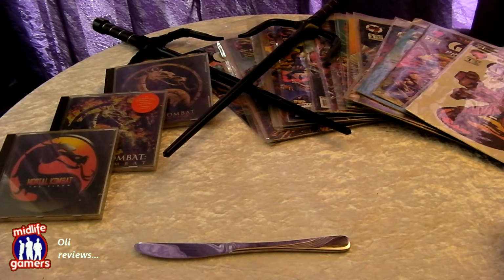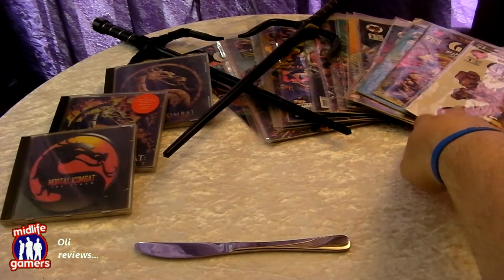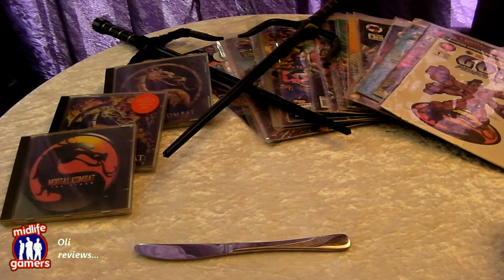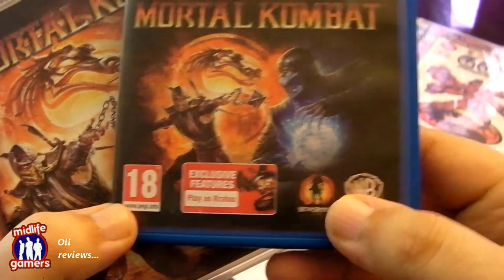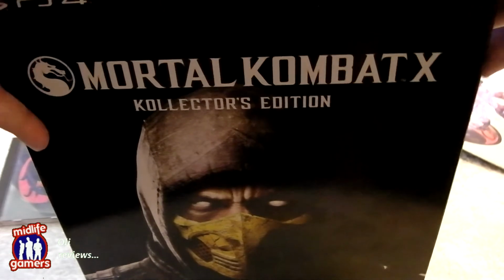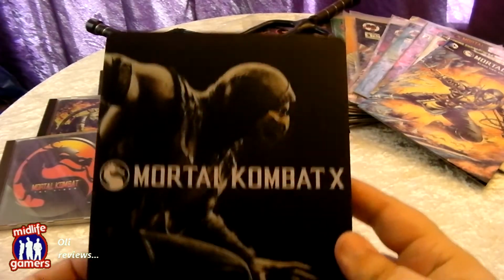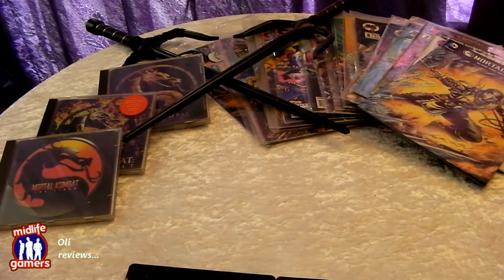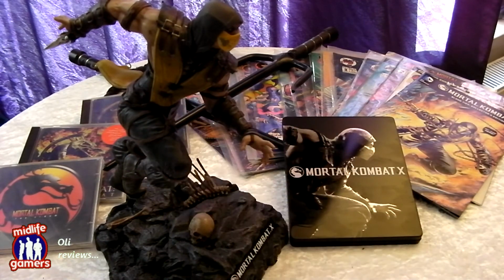The Unboxing of Mortal Kombat X - Kollectors Edition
Get ready to fight!